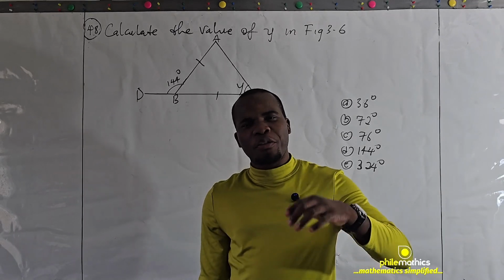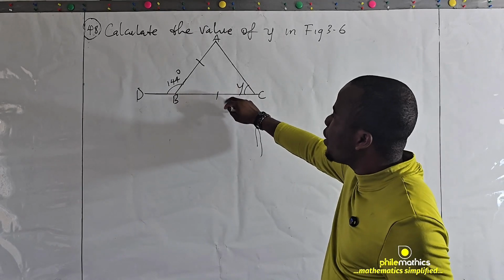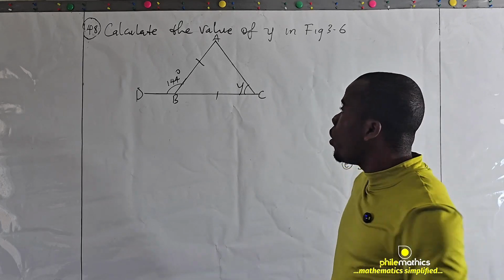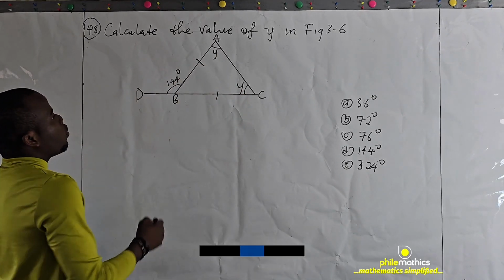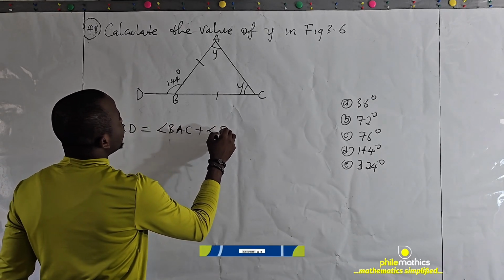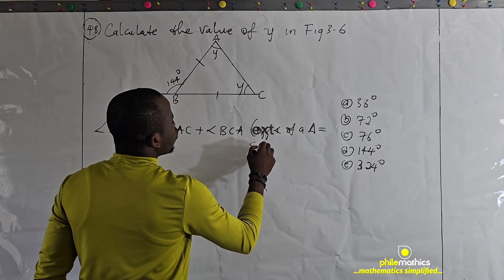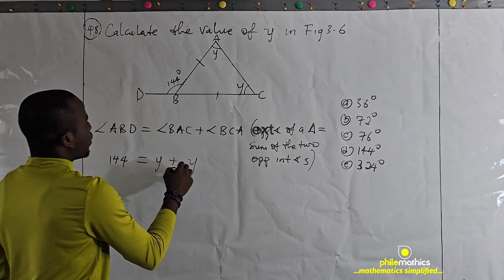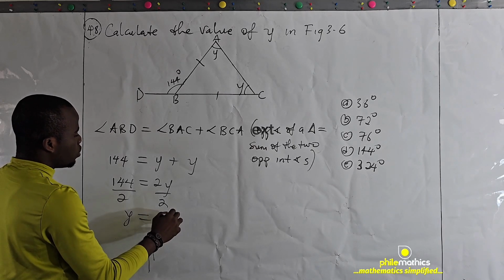FROM CONFUSED TO PRO: Triangle Geometry Explained Simply!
MASTER TRIANGLE GEOMETRY IN MINUTES! 🔥
Struggling with triangle questions? This video breaks down triangle geometry in the simplest way possible — from basic concepts to exam tricks that will make you solve problems faster and smarter! 💯
In this video, you’ll learn:
✔️ Types of triangles (equilateral, isosceles, scalene)
✔️ Key angle rules every student must know
✔️ Triangle theorems made EASY
✔️ Step-by-step problem solving techniques
✔️ Secret shortcuts to pass exams with confidence

Whether you're preparing for WAEC, NECO, or just improving your math skills, this lesson will change how you understand triangles forever! 📚✨
🚀 Don’t forget to: